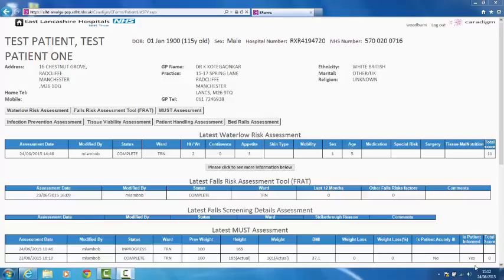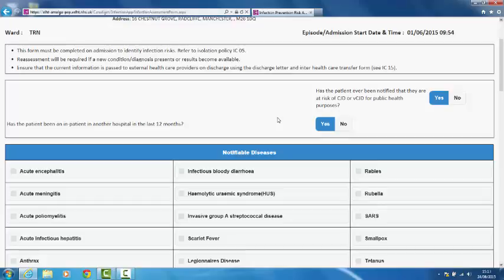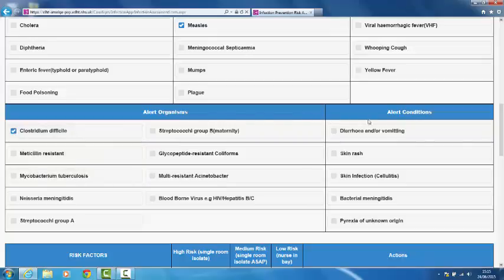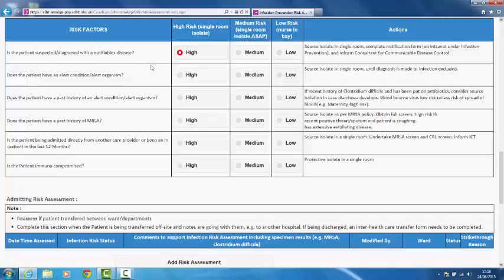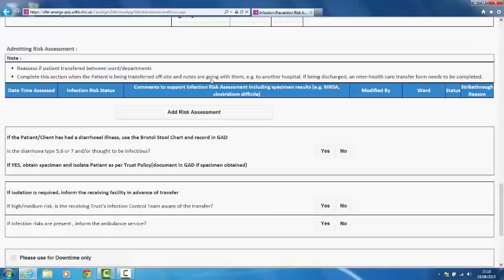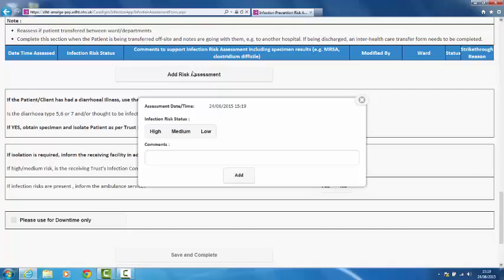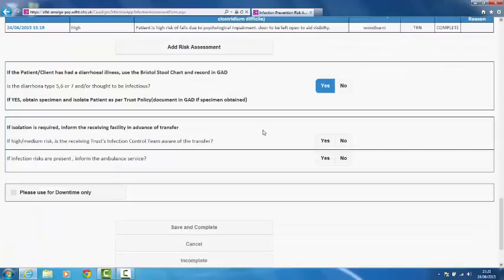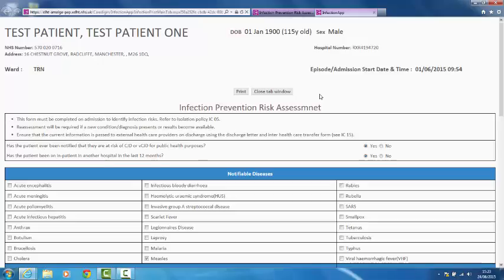infection prevention risk assessment v2 1